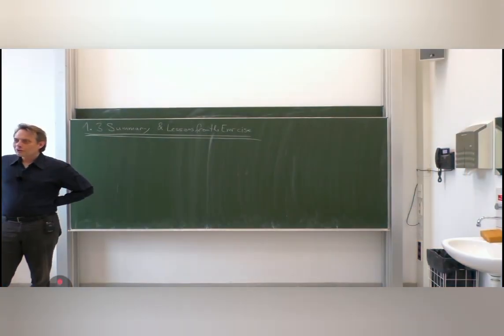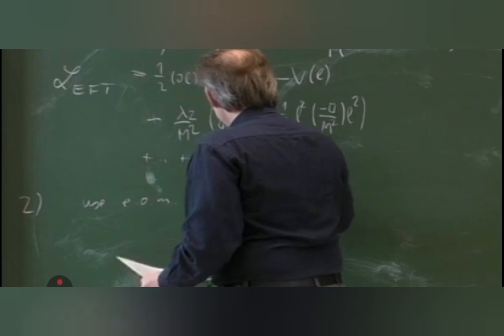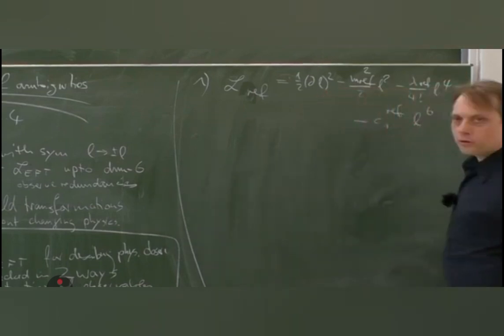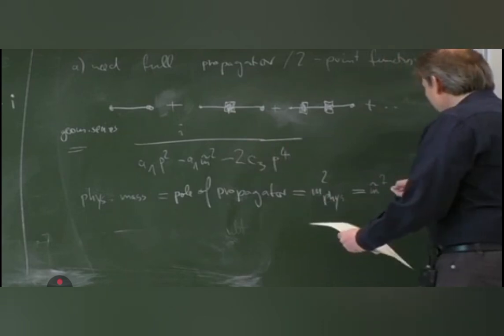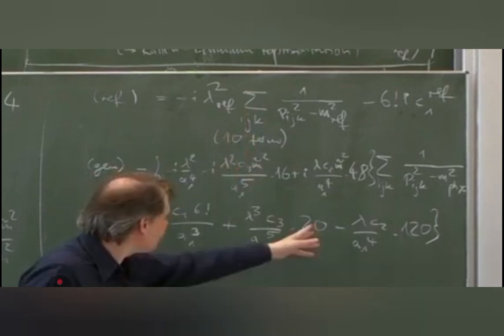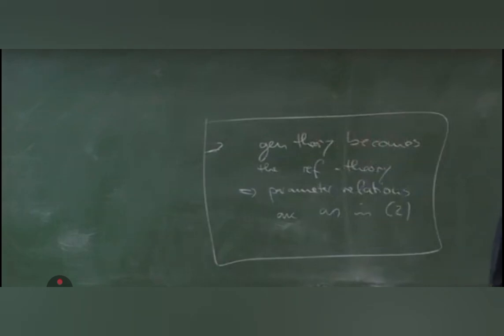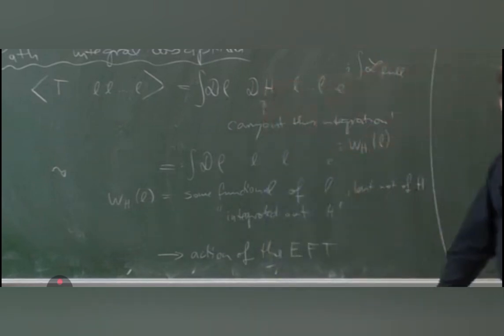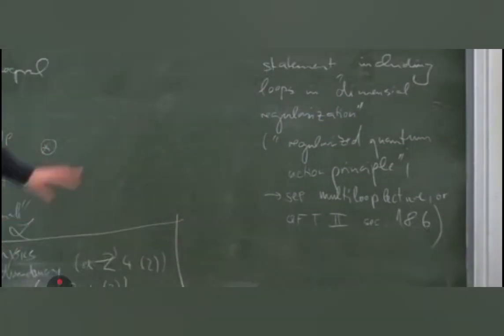سلسلة نظريات المجال الفعال مقارنة مع نظريات علي يوسف: الحلقة 3